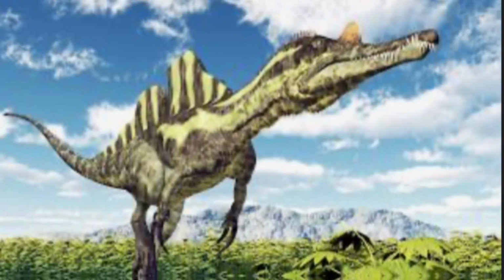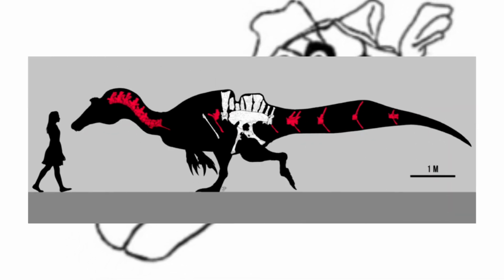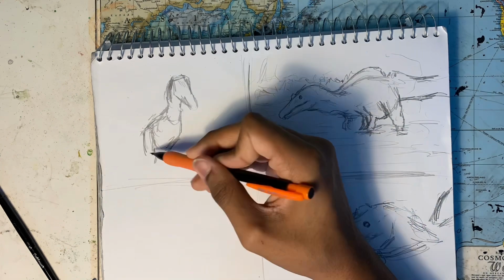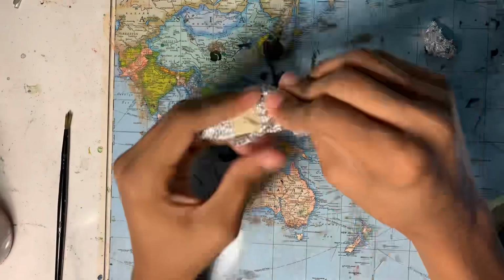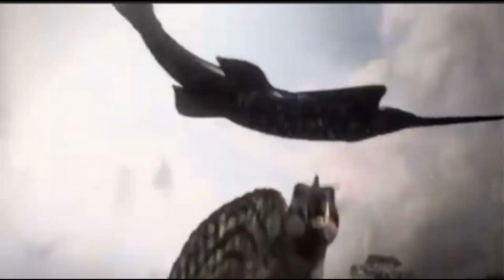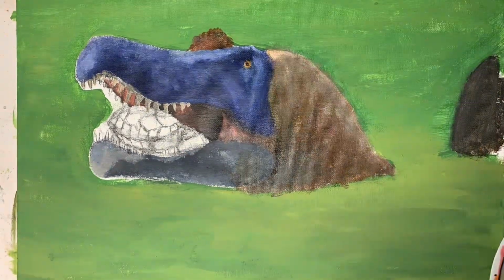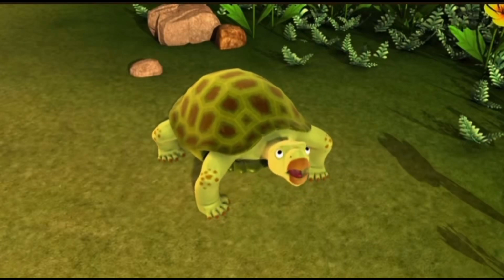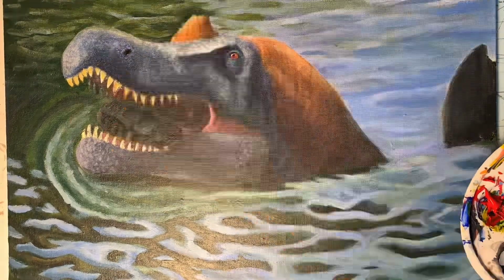Recreating Icthyovenator- Paleoart speedpaint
No Jansi cameo unfortunately

Icthyovenator laosensis skeletal by paleogeek.png- Wikimedia commons